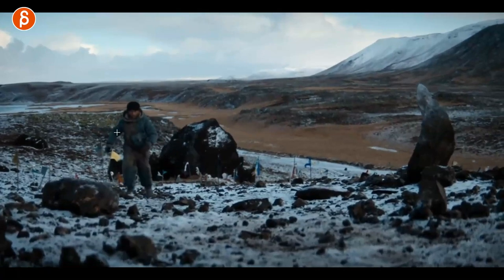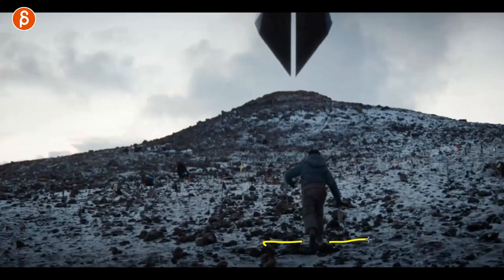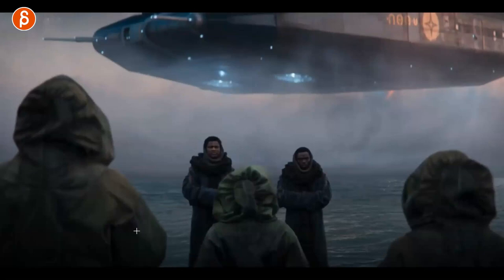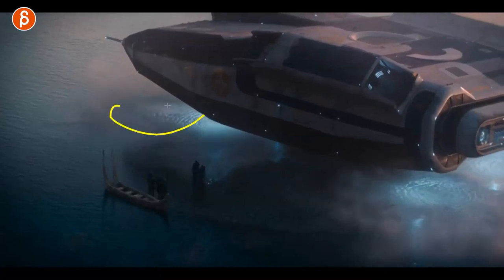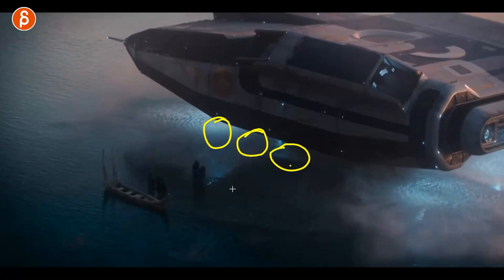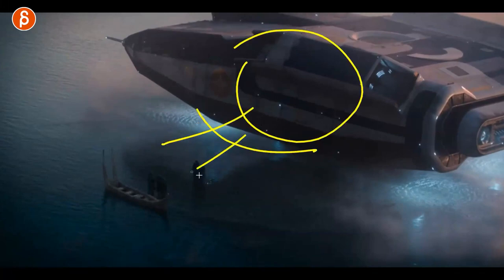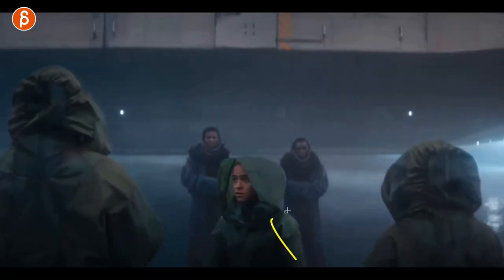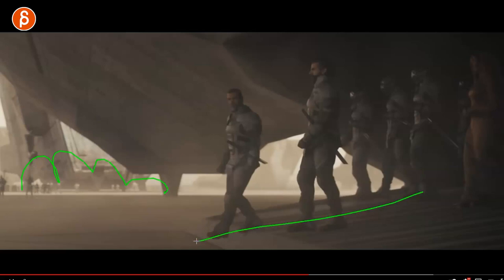Foundation (Apple TV+) - Acting Analysis and Tips for Animators - (s1ep1)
Today's Acting for Animators takes a look at the Apple TV+ show "Foundation" and covers performance anticipation, environmental influences, character awareness and more!

Chapters:
0:00 What I'm going to cover
0:17 What is this channel
0:35 Surface Influences on Body Mechanics
1:48 Acting Anticipation
4:02 Environmental Influences
8:30 World Awareness
10:38 Sign up for my Workshop!
10:56 Thank you and SUBSCRIBE!